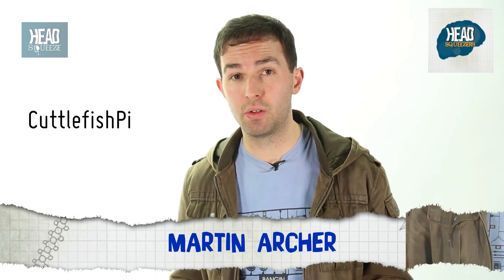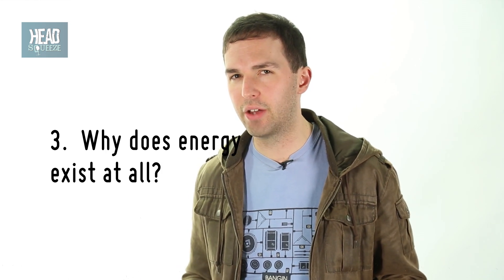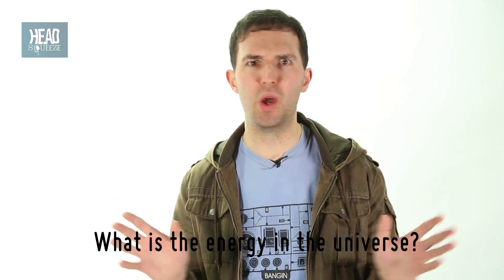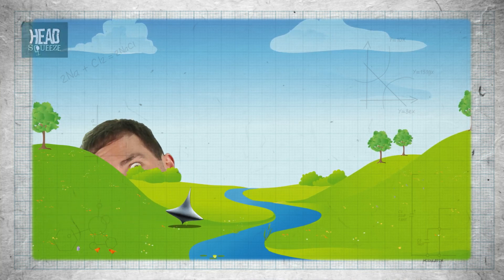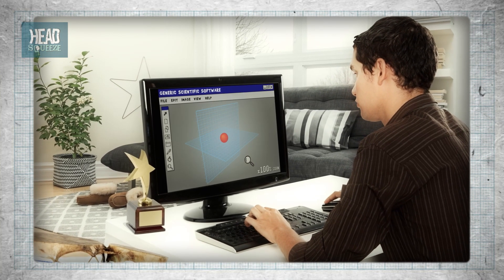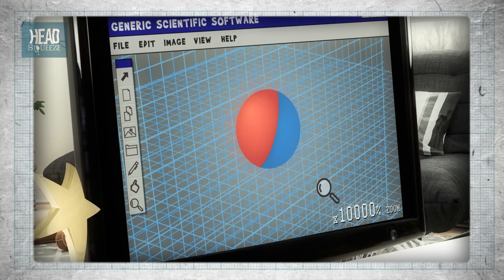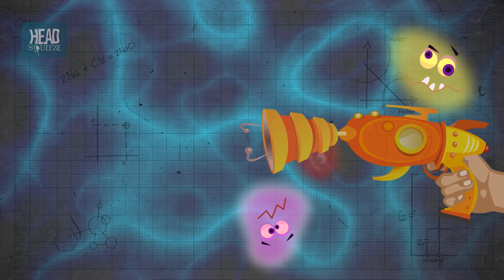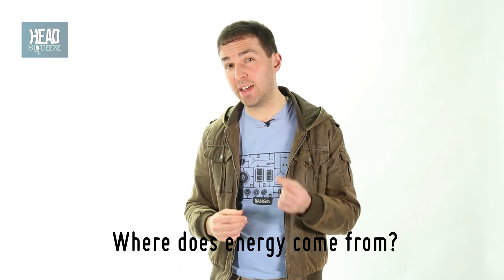Where Does Energy Come From? | Martin Archer | Ask Head Squeeze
This week on AskHeadSqueeze Thursdays, Martin Archer answers a question from CuttlefishPi on our Head Squeezers Google+ community. Where does Energy Come From? Martin reckons this is really three questions - let's hope he's got the energy to tackle them all.

00:46 Where did the idea of Energy come from?
The concept of energy, and its name, probably comes from Aristotle and the ancient Greeks and they're word energeia. Gottfried Leibniz came up with something like the modern concept of energy with his vis viva or living force in the 1670s and 80s.  But the idea of energy didn't really catch on until the 19th century with the advent of thermodynamics and reformulating of Newton's laws of mechanics.
01:32 What is the energy in the Universe?
There are loads of different types, but they can generally be lumped into two categories. Kinetic energy is all about motion, and even heat is included in this broad group. The other category is potential energy, which you can think of as stored energy. One of the amazing realisations of the 20th Century was that matter itself is simply highly condensed energy - energy that can be released, as in a nuclear bomb. But energy can't be created or destroyed, it can only change form.
03:59 Where does energy come from?
At heart, energy is an abstract concept. But the concept exists because of time symmetry. In 1915 German Mathematician and Theoretical Physicist Emmy Noether proved that if the laws of Nature have a symmetry then there must be a physical quantity which is conserved. She showed that energy is a consequence of the fundamental time symmetry of Nature, without this symmetry energy would not exist and nothing would exist.

Essentially the way the Universe is, is intimately tied to the symmetries of Nature - amazing.

So the symmetry of the universe gives us energy, but you don't need to go that far to find some. Jon Chase powers an LEDÖ with a lemon.